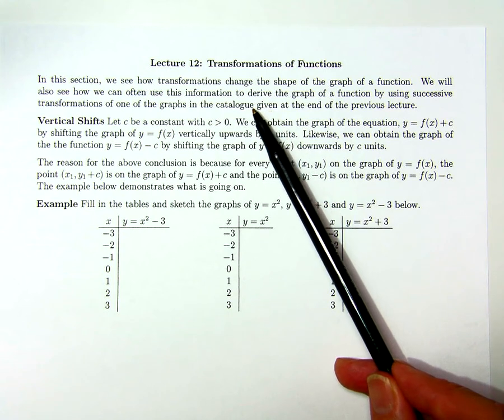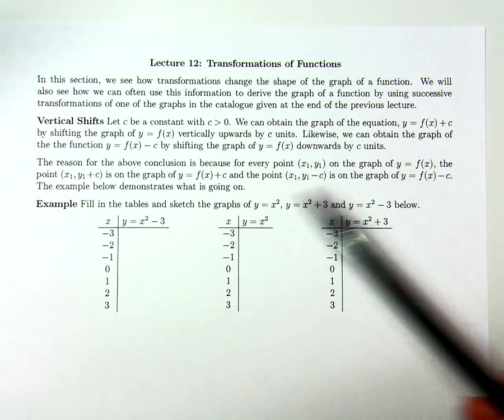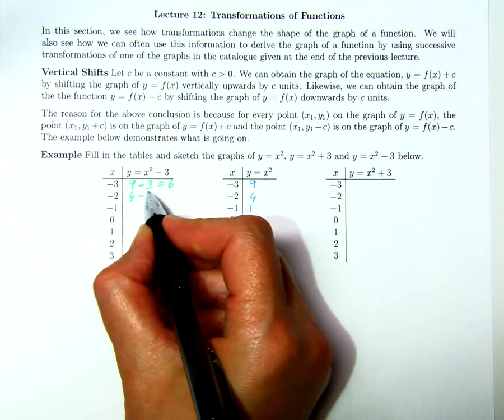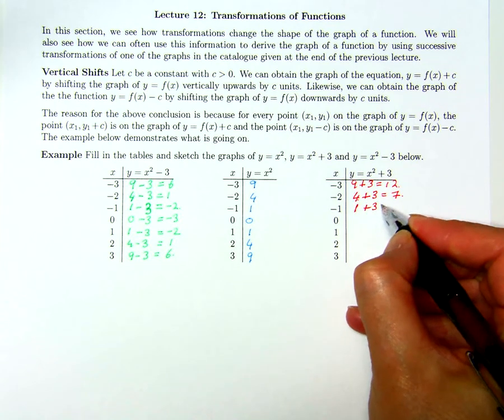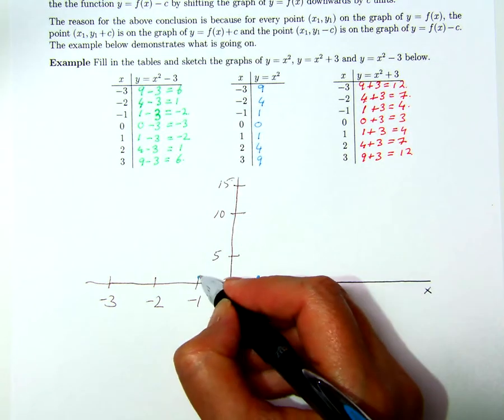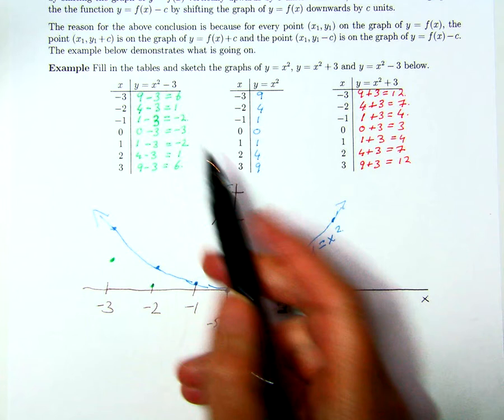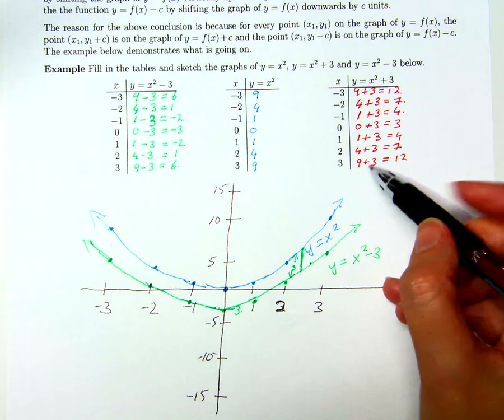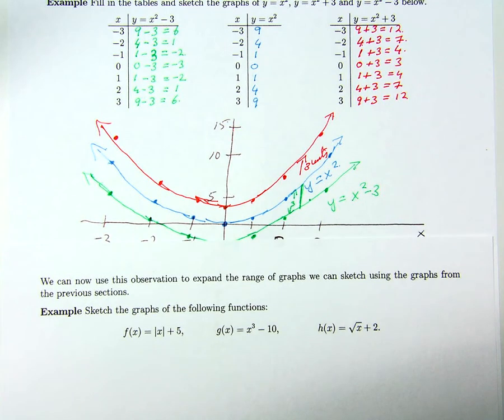Precalculus, Lecture 12, Part 1, Vertical Shifts